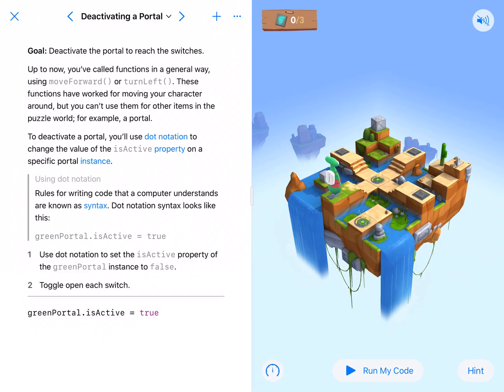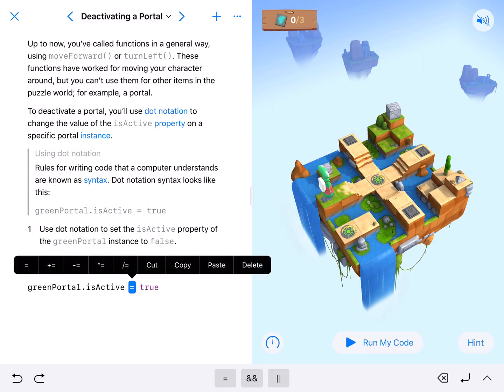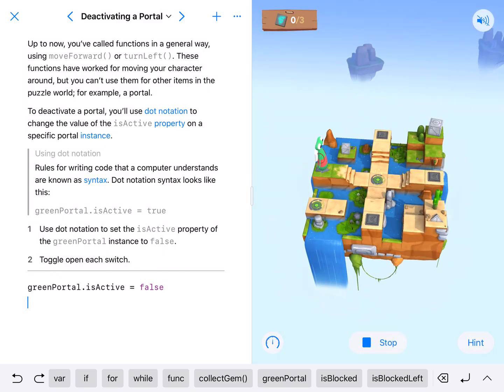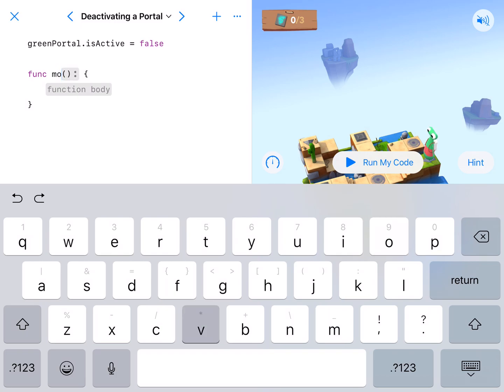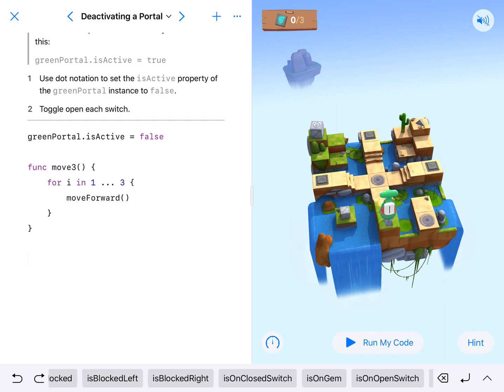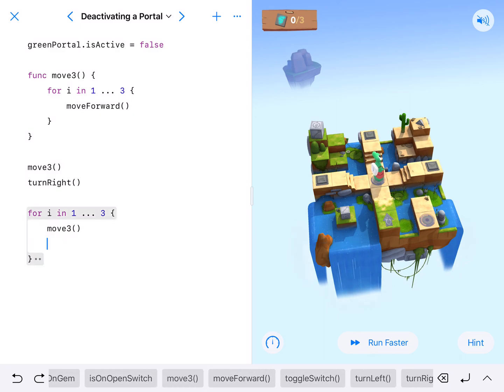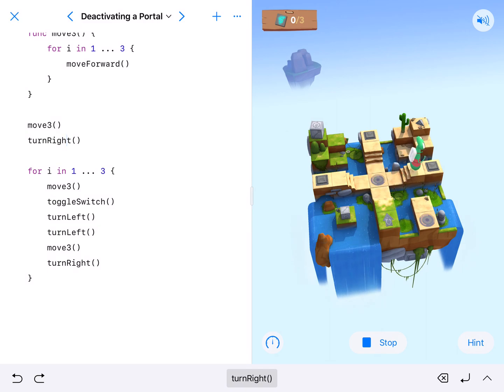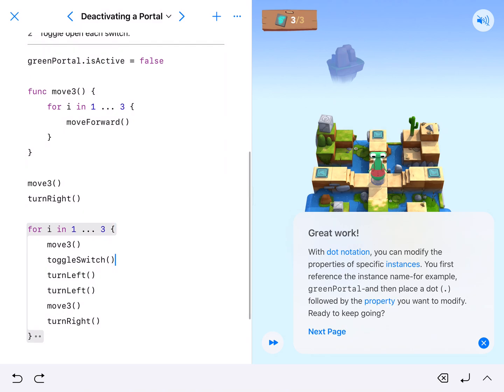Deactivating a Portal - Swift Playgrounds Learn to Code 2 with Explanation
This video includes a narration of me explaining how I solve the Deactivating a Portal lesson in the Variables module of Learn to Code 2, Swift Playgrounds app.